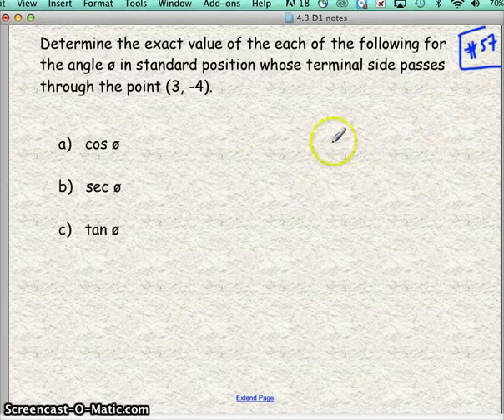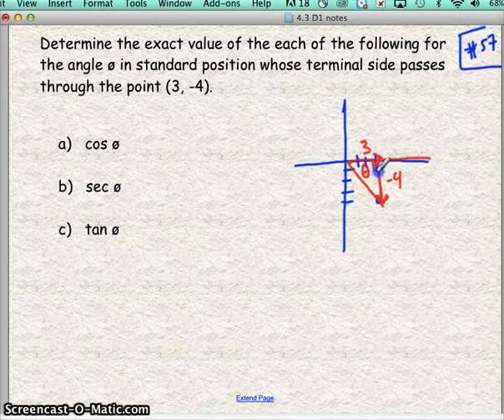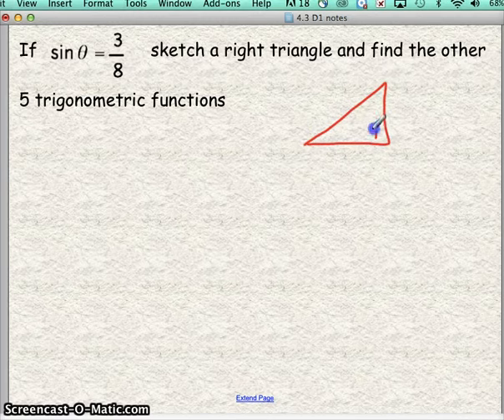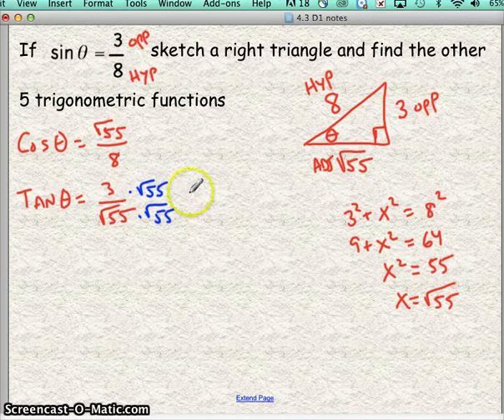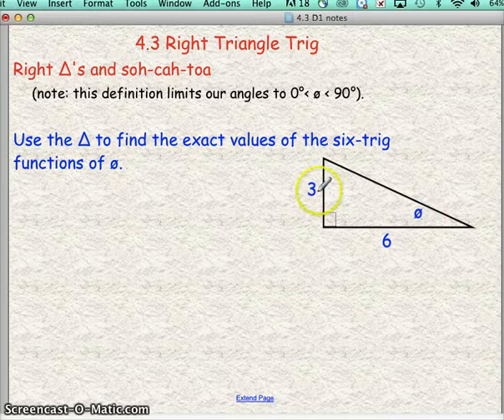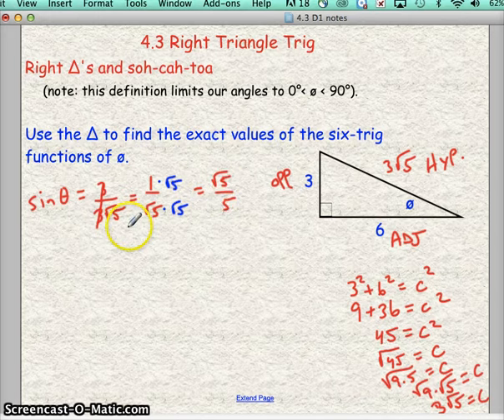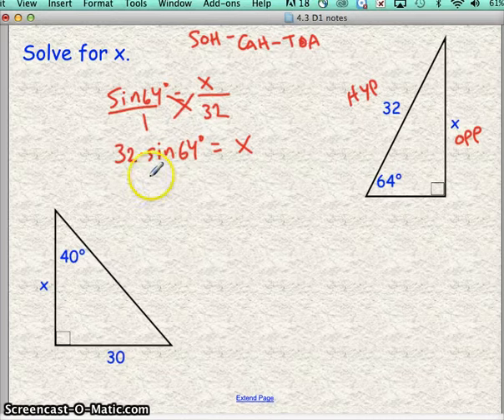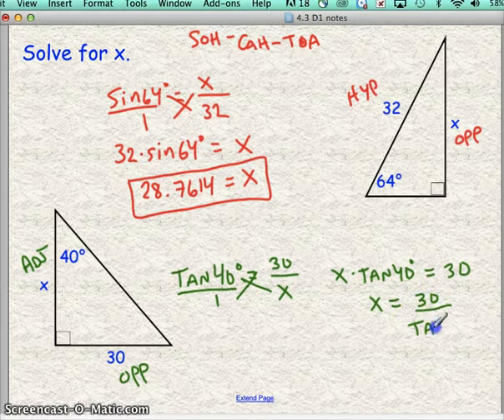4 3 Day 1 Video #1